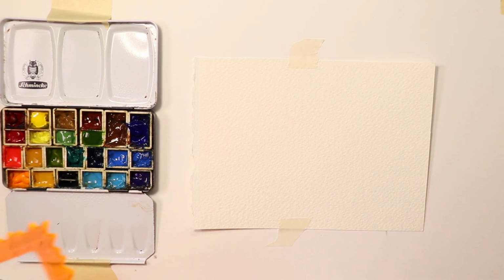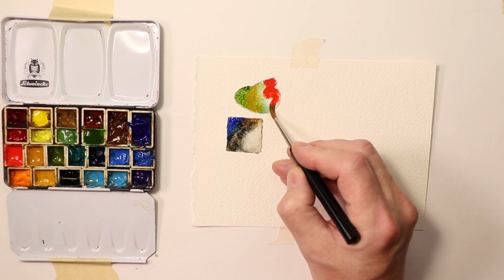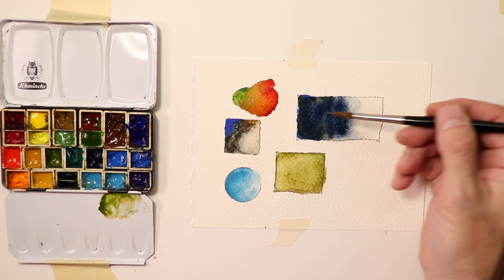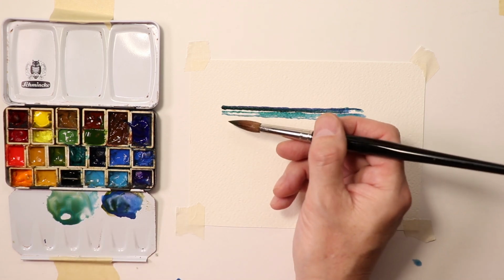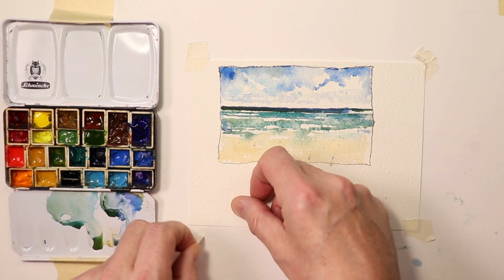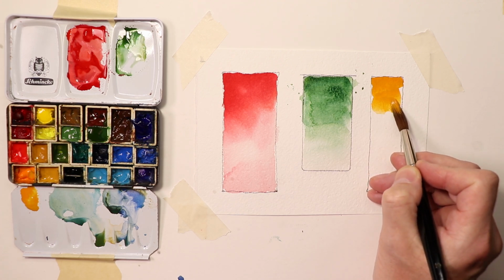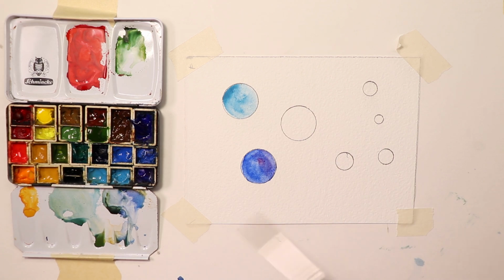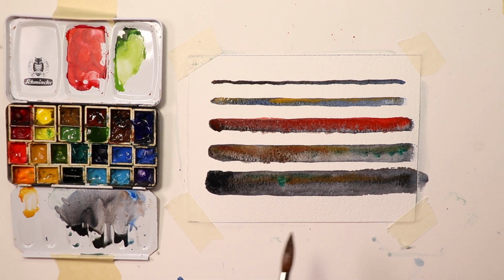Fun and Free Watercolor Brushwork Practice - with Chris Petri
Hi, have fun while practicing your brushwork techniques! Paint along with all of my practice exercises in this video until your comfortable with them. It will increase the beauty of your finished paintings. You may also view my web site at chrispetri.com on a google search. I just recently uploaded some of my “best of” YouTube videos to the RUMBLE web site, if there is a problem on YouTube you can watch there. Happy Painting! Note: A big thanks to Carmen Rodriguez and Tom Clark for the incredible production efforts creating the Intro and Outro videos here on my Channel. The following are key words related to the You Tube platform as well as a good research glossary. watercolors, painting, and drawing, Watercolours, Tutorials, How to paint, How to draw, contour drawing, colors, soft colors, painting, wet into wet, juicy washes, dry brush, splashing, splattering, palettes, Craig Young, brushes, kolinsky sables, red sables, sword liners, filberts, daggers, flat brush, square brush, round brushes, masking fluid, liquid frisket, rigger brushes, arches, Fabriano, Buckingford, Strathmore, French easel, glass top art table, masonite, out of the tube color, Favorite watercolor artist’s- Charles Reid, Winslow Homer, Alvaro Castagnet, Edward Hopper, Mel Stabin, Steven Cronin, Edgar Whitney, Steve Hall, Edward Wesson, Amanda Hyatt, Claude Monet, Herman Pekel, Greg Allen, Edward Hopper, John Hoar, Edward Wesson, Joseph Zbukvic, Winslow Homer, Chris Forsey, David Curtis, Bill Buchman, Robert Burridge,  Edward Wesson, Ken Howard, John Tookey, Andrew Pitt, Tom Lynch, John Yardley, Jake Winkle, Tony Van Hasselt, Tom Hoffman, Zoltan Szabo, Ed Whitney, Winslow Homer, Edward Wesson, Ed Hopper and Norman Rockwell, Judi Wagner, Jeanne Dobie, Adebanji Alade, William Alexander, Bob Ross, Lynn Pittard, Burne Hogarth, Andrew Loomis, G.F. Brommer, Stephen Quiller, YouTube views, Agnescecile, Darrell Tank, peter wooley artist, Fine Art-Tips, Mr. Otter Art Studio, Painting fast and slow, tonal value, design, angles, the rectangle, the tick tack toe, the golden mean, leading the eye, directional changes, push and pull, fresh paintings, muddy paintings, greys, colors vibrancy, roygbiv, munsel, triadic, space division, rough paper, smooth paper, cold press, hot press, acid free, 100% cotton, print paper, swatches, H strokes, Z stokes, lose edges, keep edges, chroma, intensity, value range, pastel, acrylic, oils, fumes, health hazards, poison paints, cakes, pans, tubes, semi moist, chalky, transparent, semi-transparent, lifting, staining, opaque, granulation, sediment, juicy washes, loose and free watercolors, tight watercolors, misbehaving watercolors, blossoms, cauliflowers, balloons, International Artist magazine, Watercolor magazine, Blicks, AC Moore, Pearl Paints, Cheap Joes, Jerrys Artsarama, Micheals, Art Express, sumi inks, speedball ink, urban sketching, Teoh Yi Chie,  stretching paper, taping paper, blocks, workshops, art institutes, art schools, perspective, line of site, eye level, cone of vision, vanishing point. Watercolor painting is passion! I have the greatest respect and honor for art! These things all relate closely to my art. Watercolors, colors, painting, wet into wet, juicy washes, dry brush, splashing, splattering, pallettes, brushes, kolinsky sables, red sables, sword liners, filberts, daggers, flat brush, square brush, round brushes, masking fluid, liquid frisket, rigger brushes, arches, fabriano, buckingford, Strathmore, French easel, glass top art table, Masonite, Hal Reed- Fav watercolor artist’s- Charles Reid, Winslow Homer, Alvaro Castagnet, Edward Hopper, Mel Stabin, Edgar Whitney, Steve Hall, Edward Wesson, Amanda Hyatt, Claude Monet, Herman Pekel, Edward Hopper, John Hoar, Winslow Homer, Joseph Zbukvic, Winslow Homer, David Curtis, Edward Wesson, Ken Howard, John Tookey, Andrew Pitt, Tom Lynch, Sterling Edwards, Rick Surowicz, Grant Fuller,  John Yardley, Jake Winkle, Tom Hoffman, Zoltan Szabo, Ed Whitney, Winslow Homer, Andrew Wyeth, Edward Wesson, Ed Hopper, Hal Reed, and Norman Rockwell.